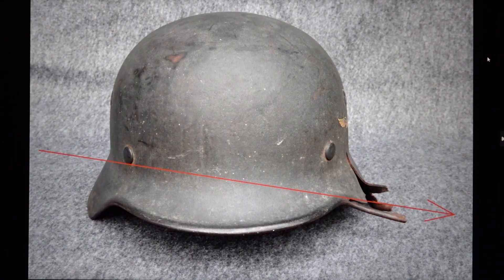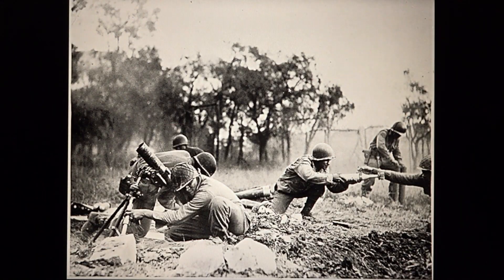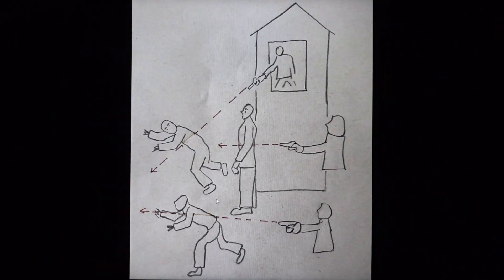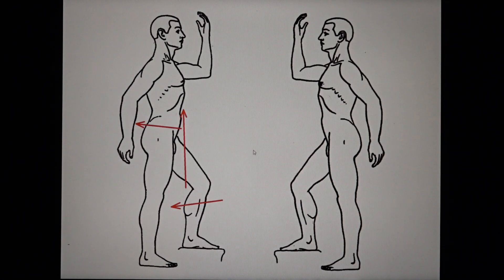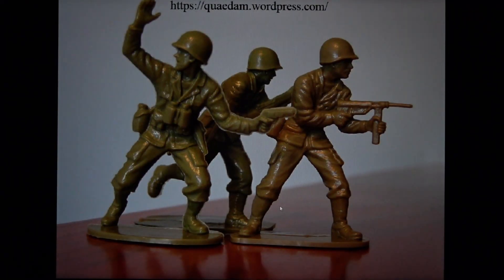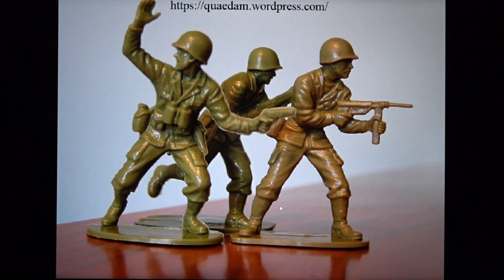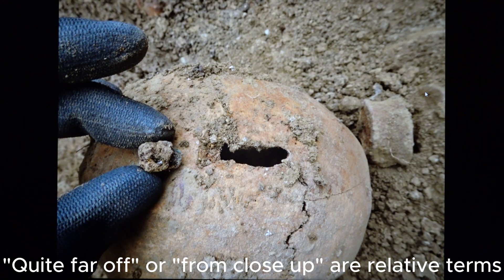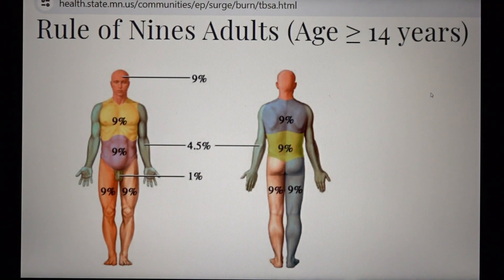Bullet trajectory and shooter position - Scientific fact or mistaken overinterpretation?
A brief introduction to the pitfalls of trying to understand where a gunshot was fired from based on the intracorporal trajectory in the victims body. The helmet of Kurt Günther and other World War II examples are used to illustrate these ballistics principles.
The biggest mistake any forensic practitioner can do is to overinterpret the data availlable to him.

A CrocodileTear productions video.